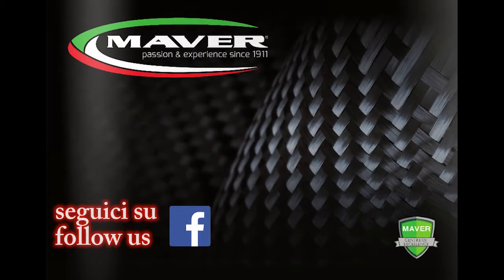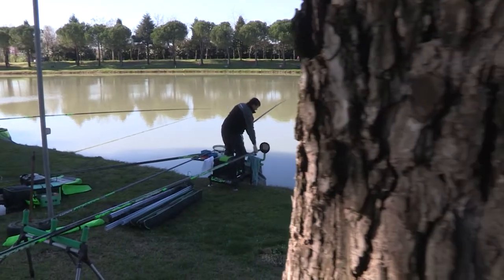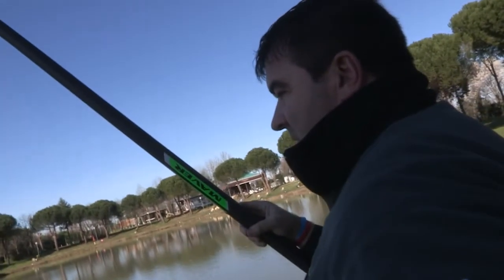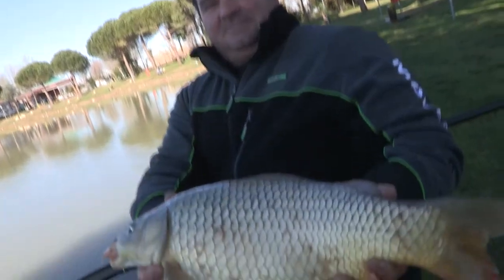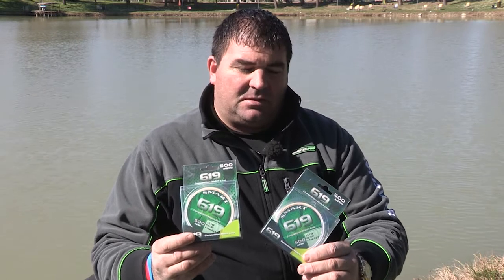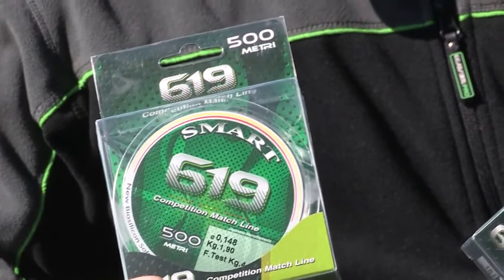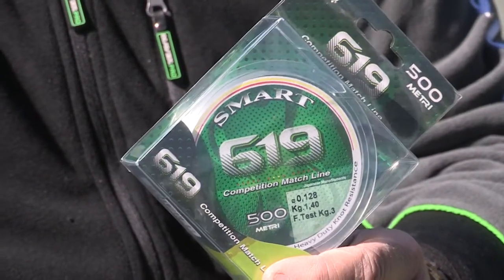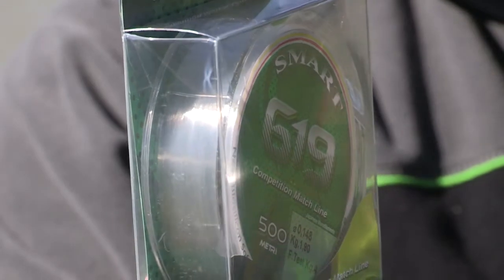maver filo 619